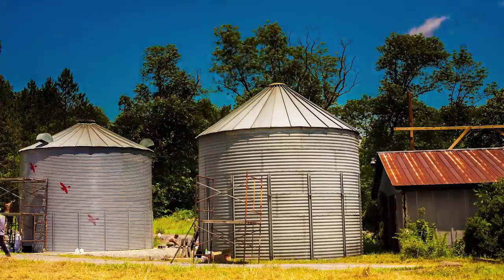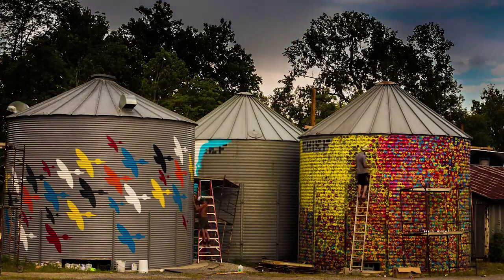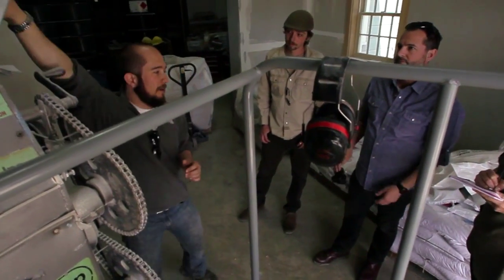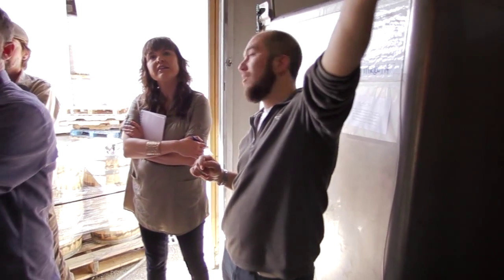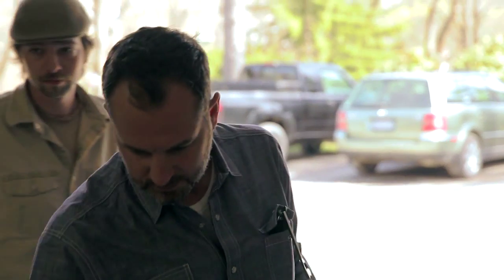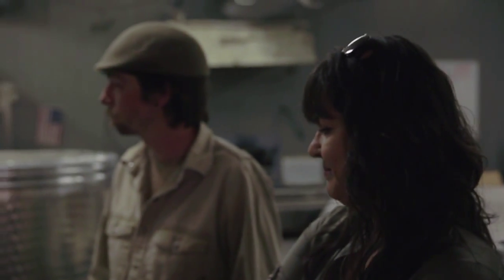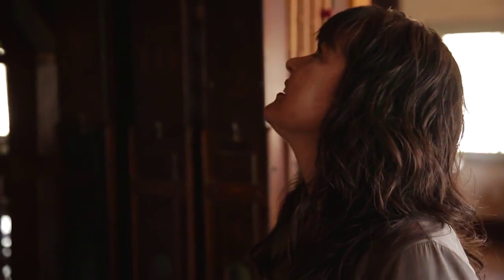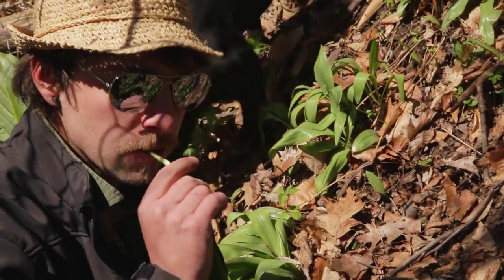Making the Cut: Craft Whiskey Crash Course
Early to bed and early to rise makes the MakingTheCut candidates both bewildered and wise. See what we put Mike, Sarah and Han through from day one of training.

Catch-up with the candidates journey so far, learn more about Making the Cut, and follow along with our search at: